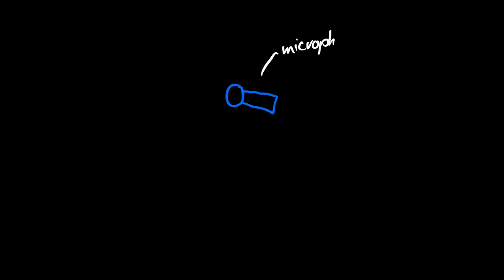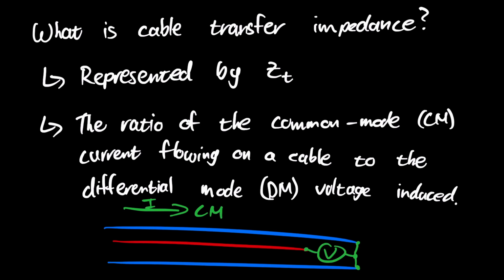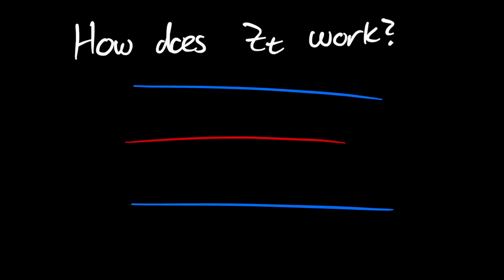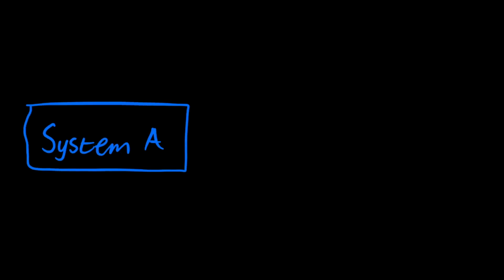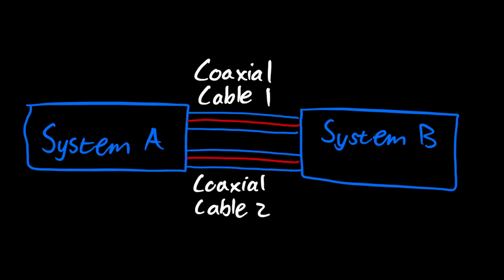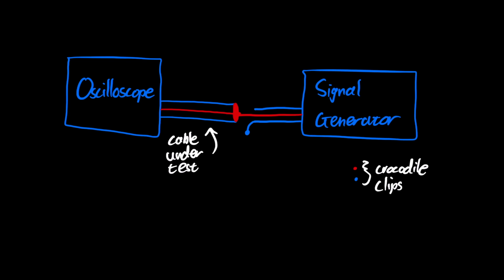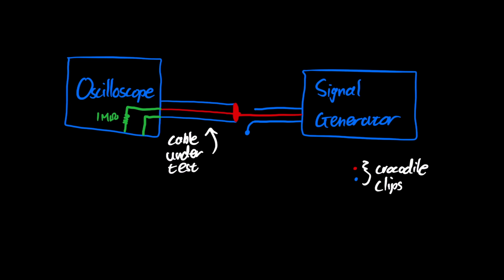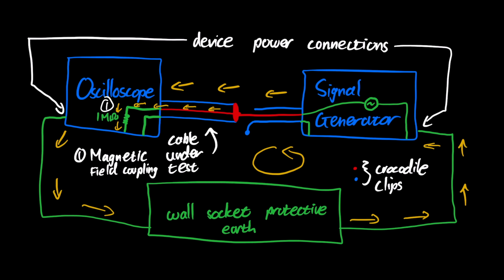Cable Transfer Impedance - Part 1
This is the first instalment in a video explainer series on cable transfer impedance. The concept is explained both theoretically and with examples, and a practical experiment is performed which demonstrates the effects of the relevant coupling mechanisms.